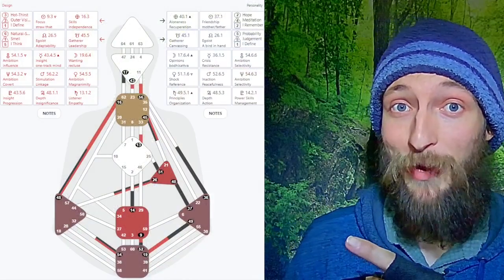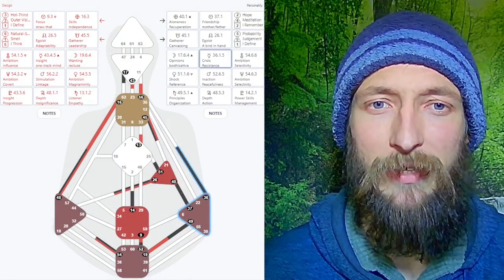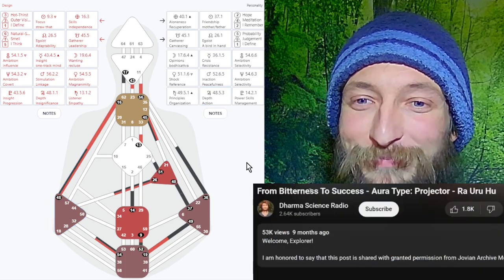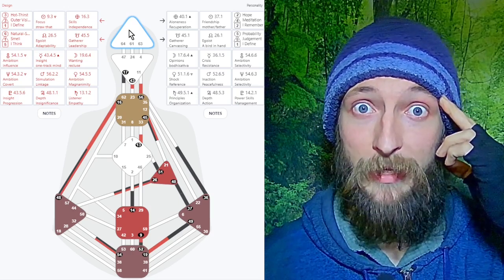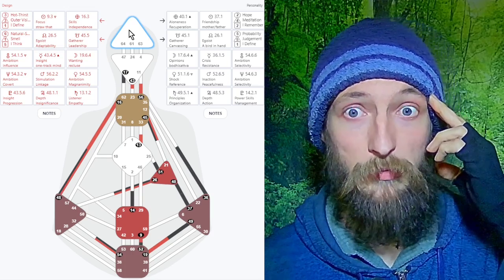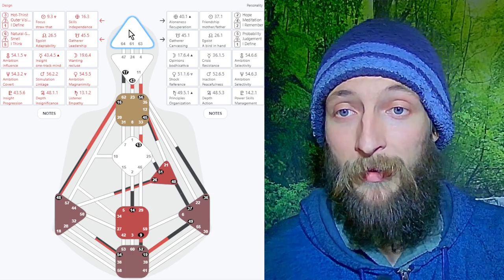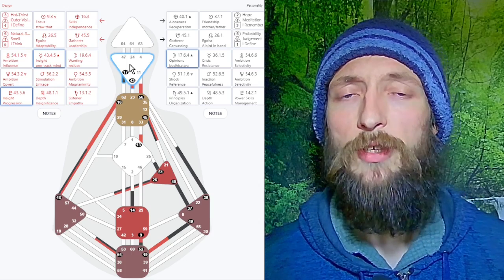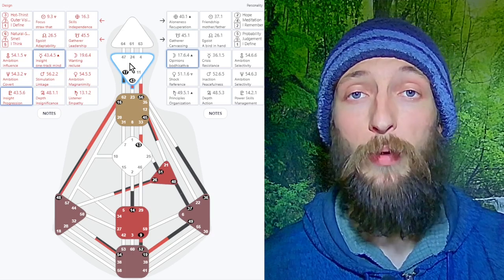The Hot Priest Of Human Design - Body Graph Analysis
💎Private Consultations Here💎

So for context. Hot Priest is the technical term for my 3rd Line + 3rd Color Unconscious Design. Can you see me getting heated up and preaching? Hah, I do enjoy it so!

Welcome, Explorer! To a space of Human Design, Rave Cosmology, Yoga, and beyond. Dharma Science Radio is a place for the sharing of Dharma - also known as the way or the dao - through science that can be experimented with and personally validated. I ask that you do not believe what I say and instead determine for yourself what is true or false. I will give you all the best pointers I can.

00:00 - Beginning
09:37 - Testimonials
13:15 - Resuming

This video is a reflection of the relative clarity
I have available at the time of recording.

That means this is all
OPINION, INTERPRETATION, & PERSPECTIVE
For the purpose of cultivating educational communication
And there is NO CLAIM for absolute fact.
NOTHING presented here is
Financial advice, nor medical advice,
And I am not responsible for your behavior.

My opinions are subject to change
For I am living, breathing, and changing with each moment.
If you find yourself triggered by what has been said
Then I invite you to ask questions
And feel welcome to challenge my word.

Purpose & Nature: Teaching, Commentary, Education
Amount Used: Minimal Amount For Maximum Effect
Market Effect: Likely Positive, Spreading Word

A nonprofit sustainable permaculture community
Located in up state New York.

I hope that your experience is full of:
Satisfaction, Success, Peace, & Surprise!
- Ean OM